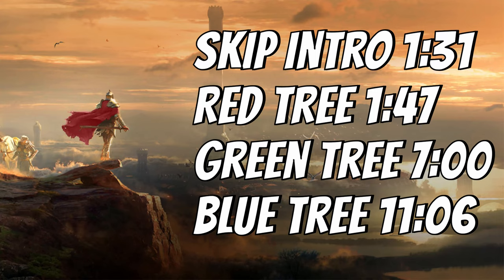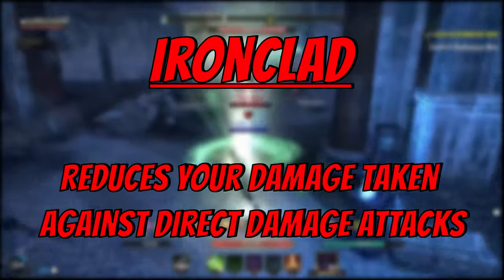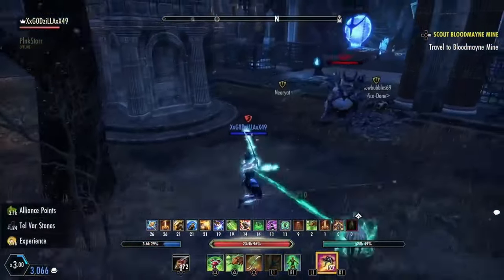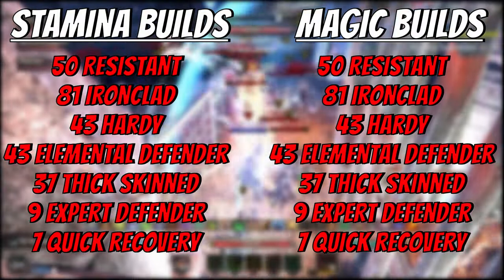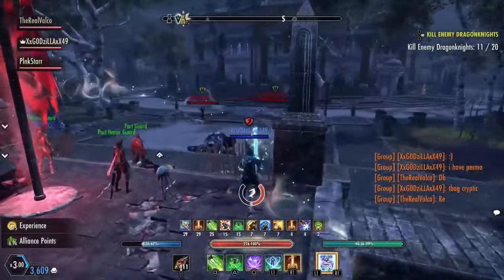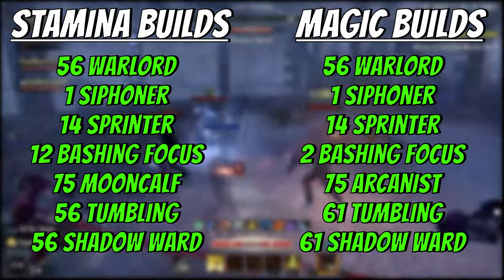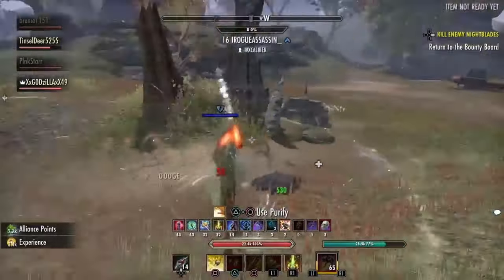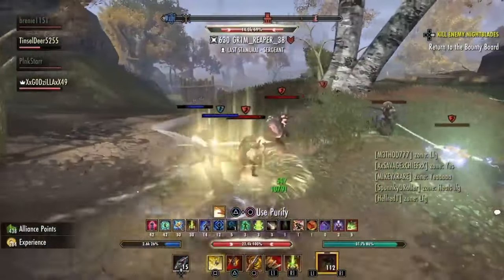ESO - Champion Points Explained for PvP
Timestamps
Skip Intro 1:31
Red Tree 1:47
Green Tree 7:00
Blue Tree 11:06

Hey guys i hope you enjoyed my In Depth Champion Points Guide for PvP, this video took me several days to make to make sure i encompassed everything. Peace!

Music
Chill Storytelling Type Beat / Rap Hip Hop Instrumental 2020 / "Remember" (Prod. Homage)